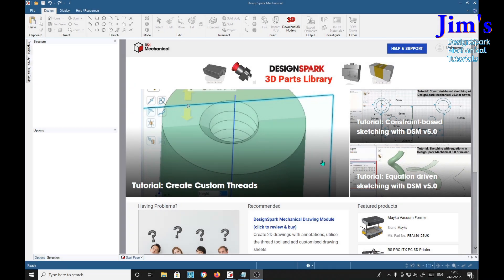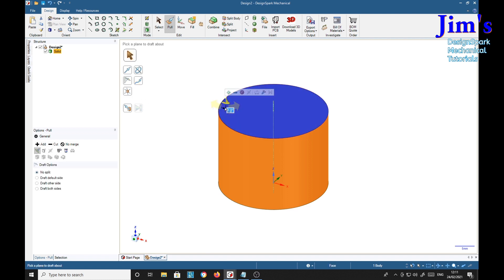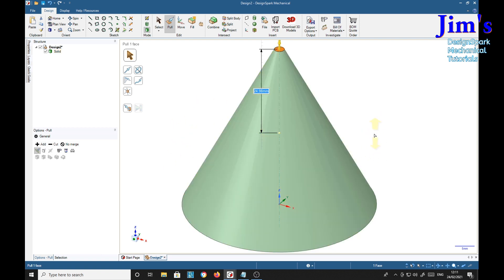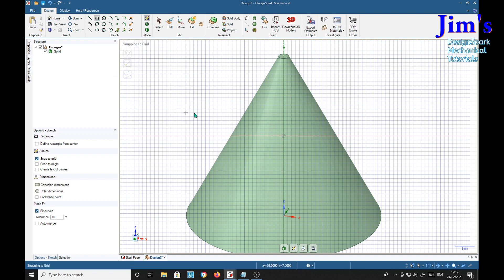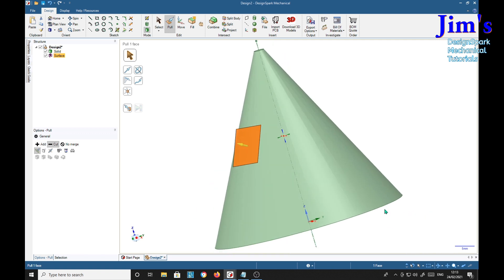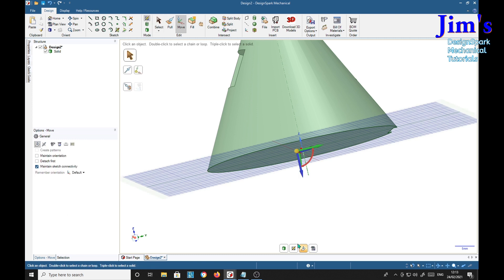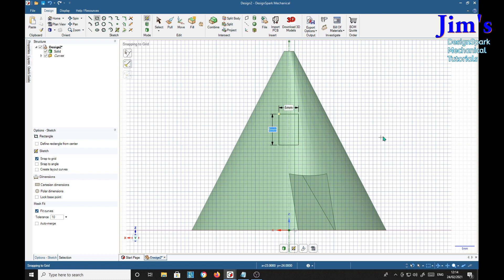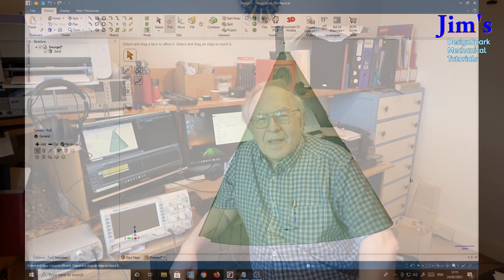Making a square hole in a cone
If feel that you have benefited from this tutorial please consider donating 1GBP into my Paypal account - Bespoke videos can be requested via my Bespoke videos can be requested via my A viewer asked if I could show him how to put a square hole through a cone shape. This demo shows the principle of how it is done